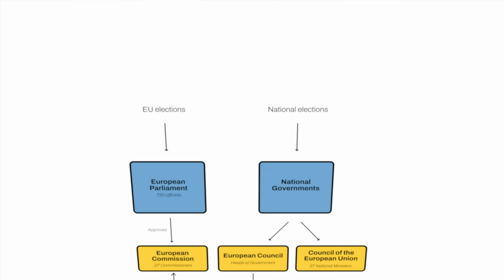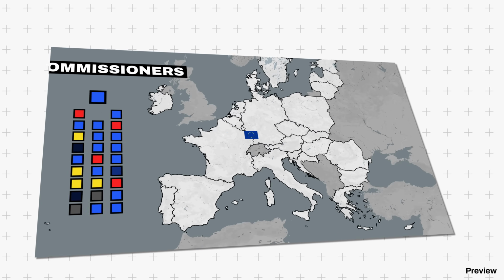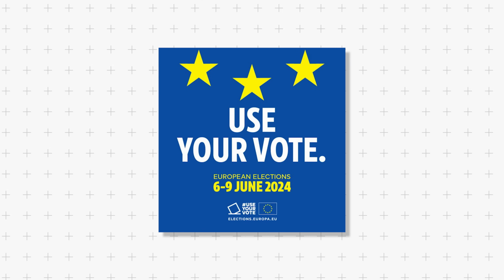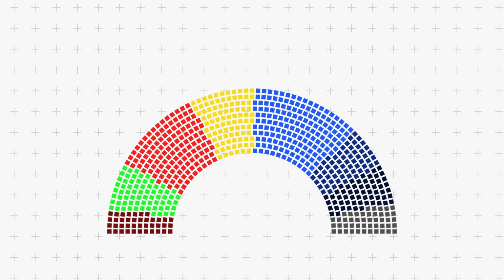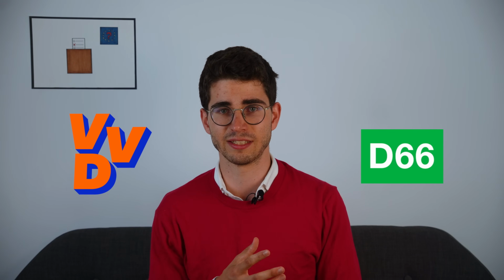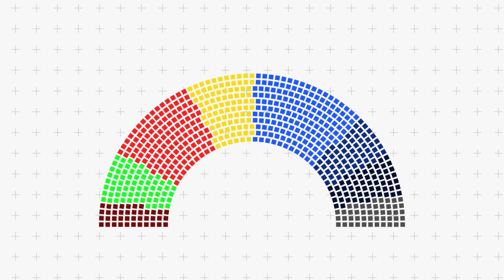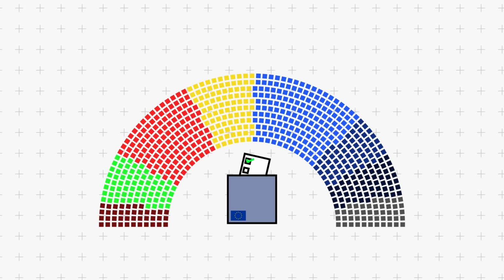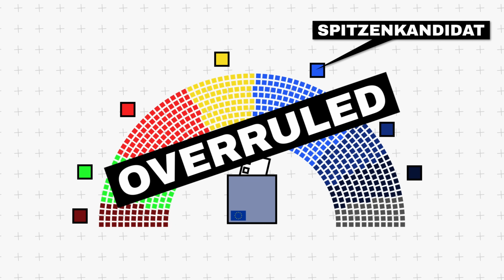What Happens After the EU Elections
Thank you to Arte for sponsoring this video, go check out their amazing documentary on EU enlargement

Into Europe: How the European Elections work.